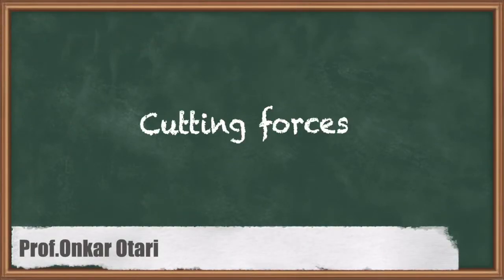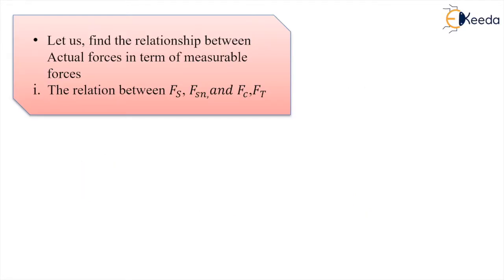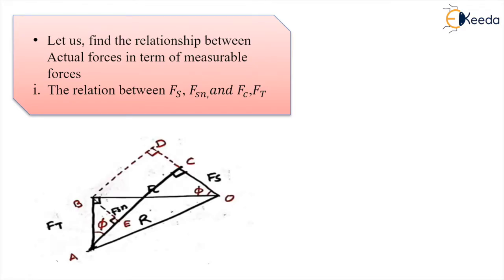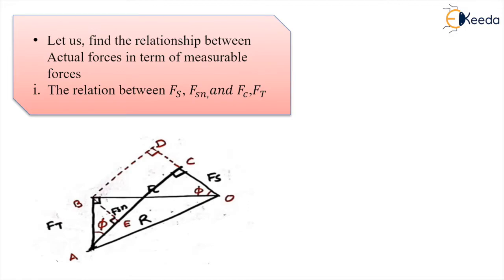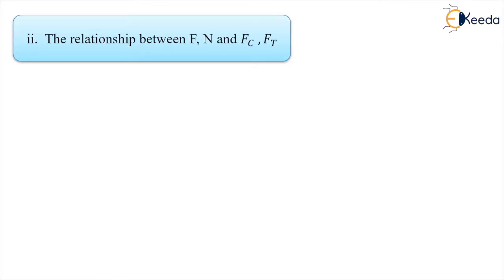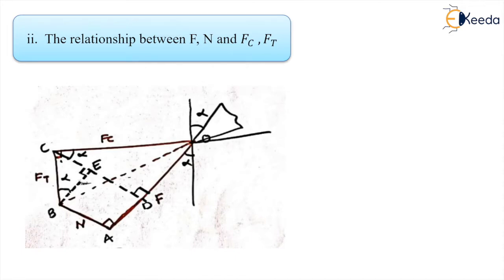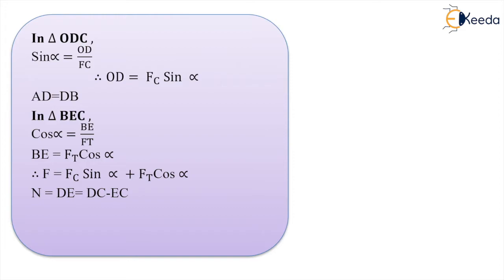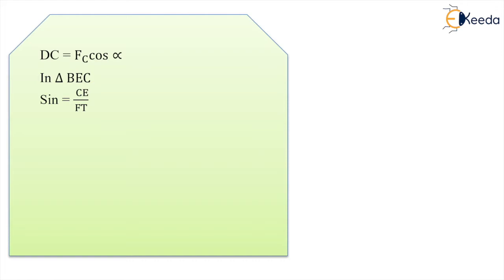Cutting Force & Shear Stress - Metal Cutting - Production Process 2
Topic - Cutting Force & Shear Stress

Chapter - Metal Cutting

Happy Learning!